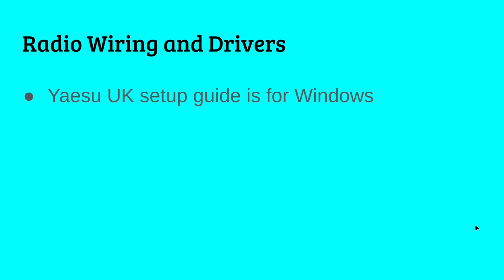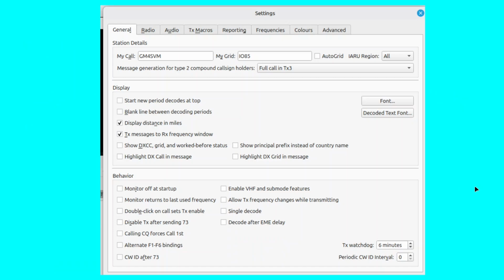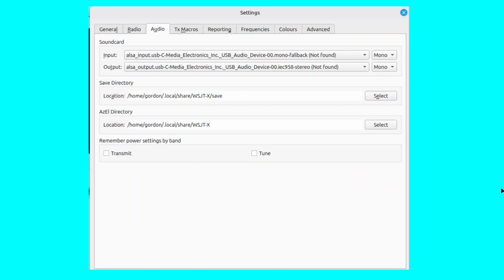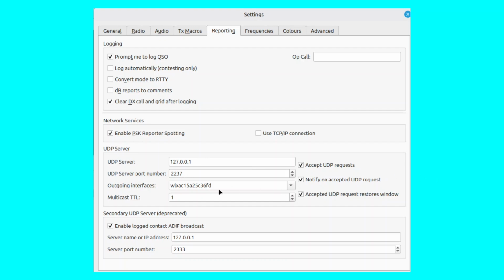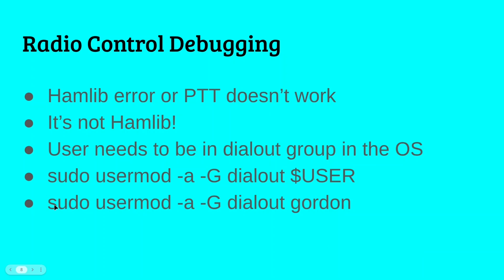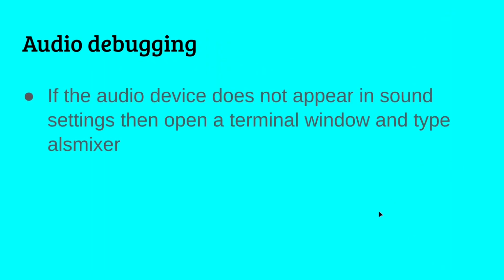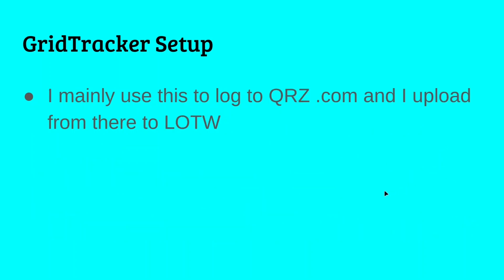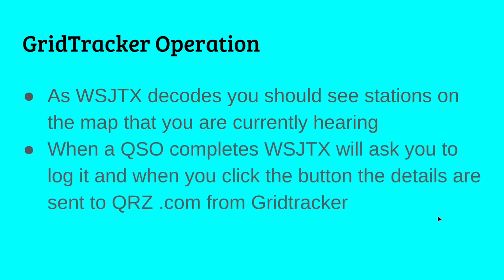Getting FT8 Working in Linux Mint with the FT710 - including WSJTX and GridTracker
A brief overview of how I configured WSJTX to work with Linux Mint, including how I fixed the Hamlib error.
I don't go into huge detail, but I cover some of the potential problems you might encounter.